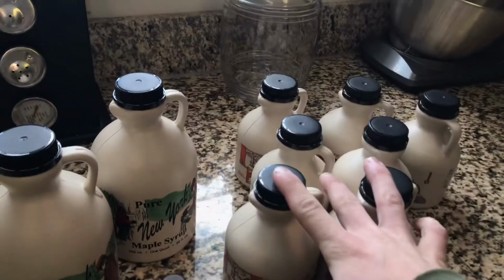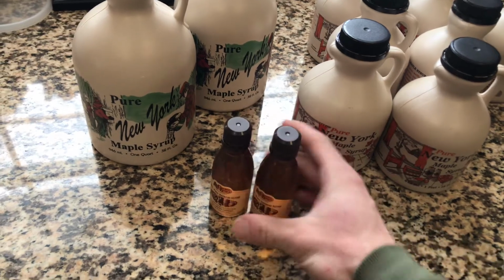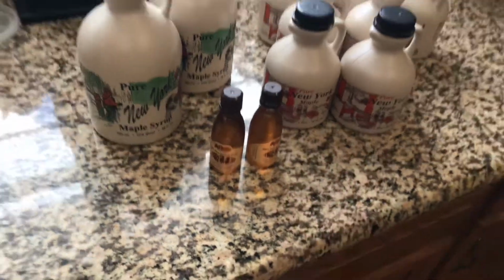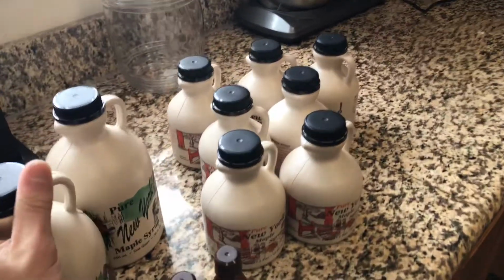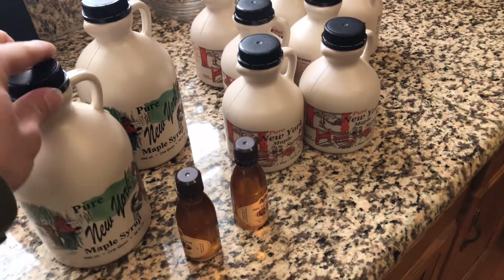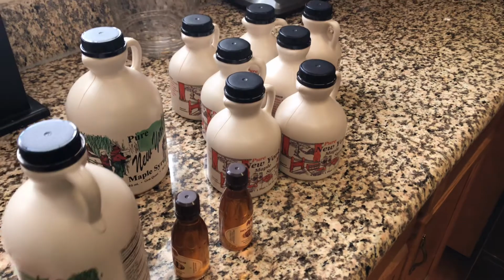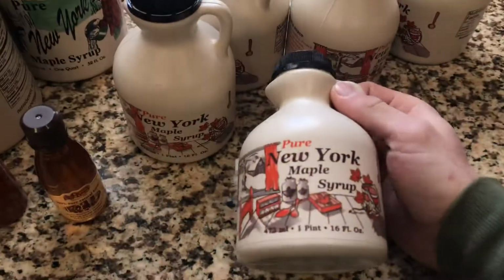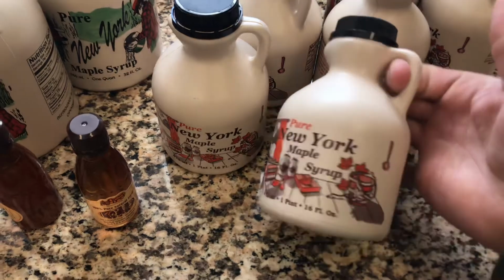First batch is finished, come claim yours!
Yes I tasted it, yes it is down right delicious

Here is a link to my eBay account where you can grab your own made by yours truly